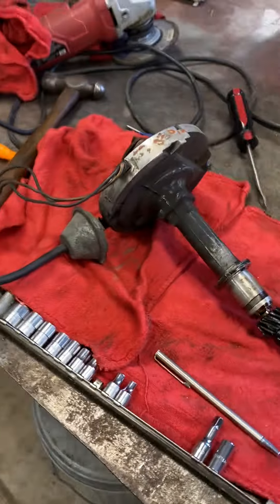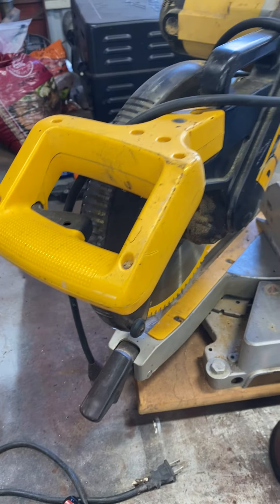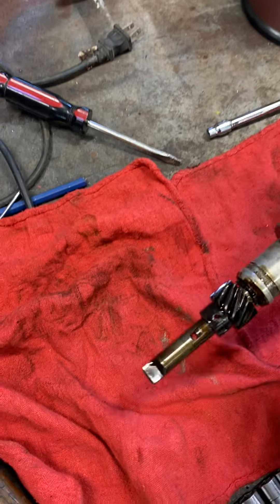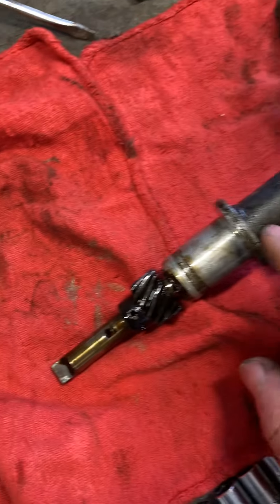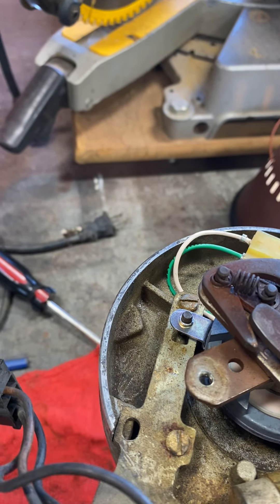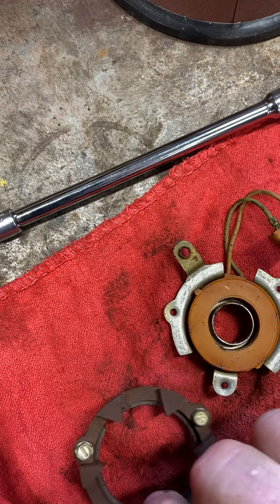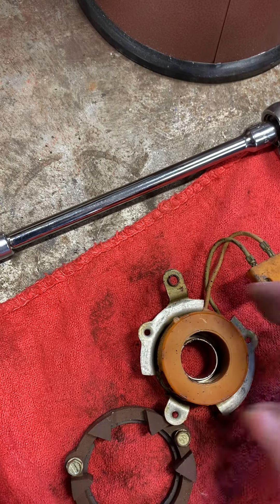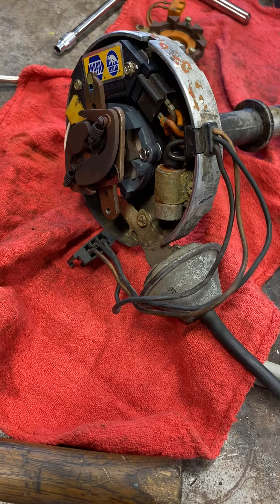HEI Distributor Problems part 2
This shows the distributor out of the vehicle and the parts required to be removed to service the pick up module.